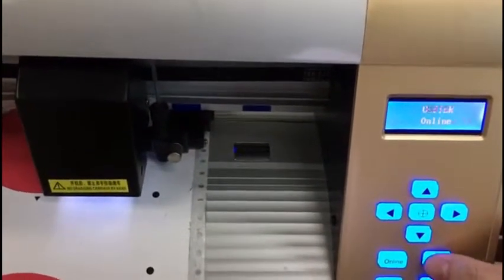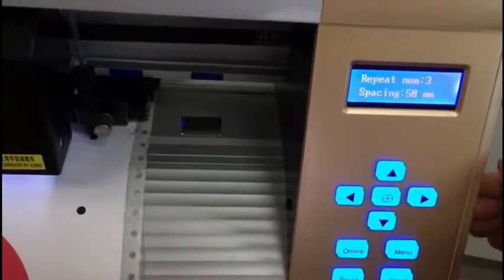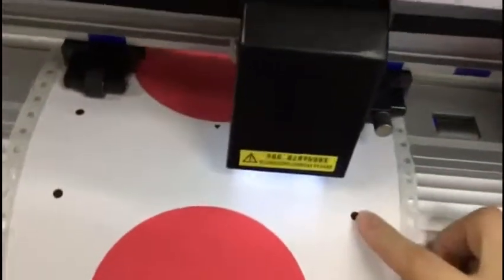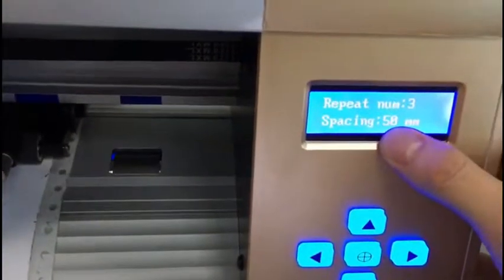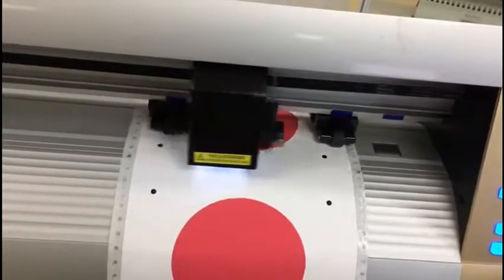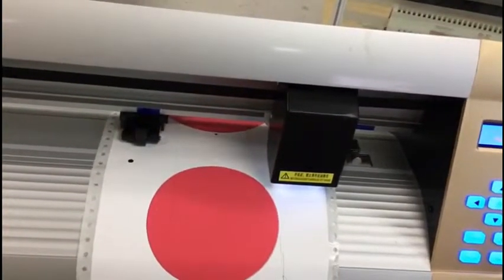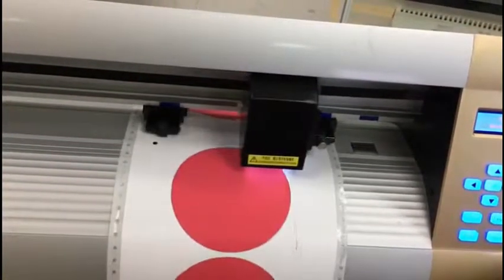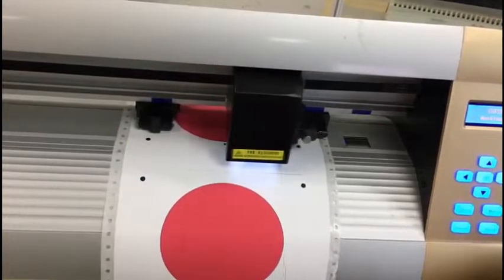repeat function of MYCUT CCD camera MC630 and MC1200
how to set repeat function of mycut CCD camera contour cut cutter